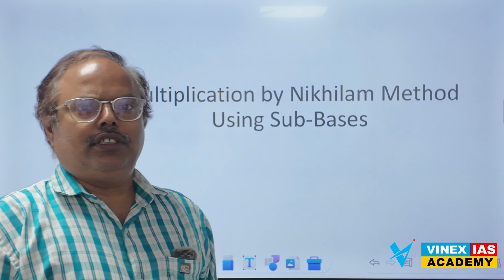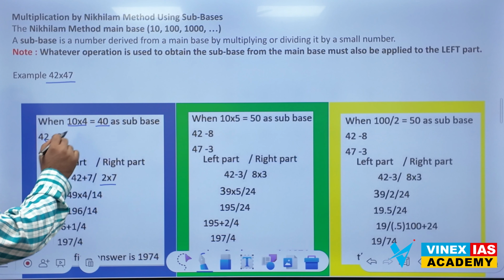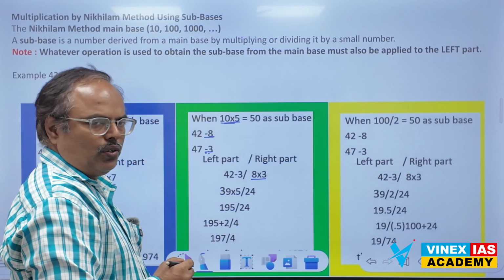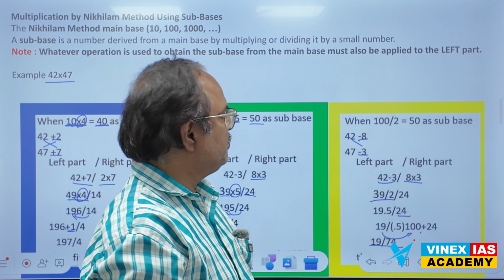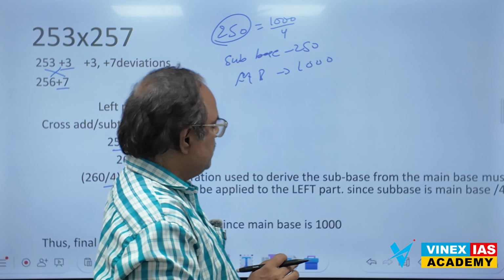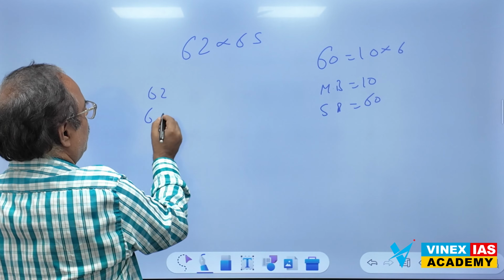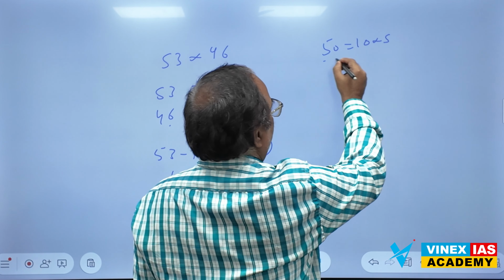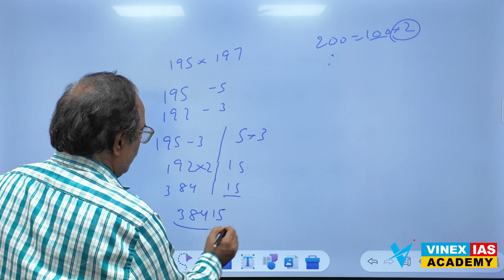Nikhilam Method Using Sub-Bases | Fast multiplicationtrick | vedic maths | Vinex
Learn Multiplication Using the Nikhilam Method with Sub-Bases!

In this Vedic Maths tutorial by Vinex, learn a smart and easy technique to solve multiplication problems faster and more accurately. 🧮⚡

📌 In This Video:
🔹 🧠 Nikhilam Method in Vedic Maths
🔹 🧮 Multiplication Using Sub-Bases
🔹 ⚡ Fast Multiplication Tricks
🔹 🎯 Easy Calculation Techniques
🔹 📚 Vedic Maths Shortcuts
🔹 🚀 Mental Maths & Quick Calculation

💡 This technique is useful for students looking to improve their maths calculation speed, accuracy, mental maths skills and competitive exam preparation.

🏫 Learn Smart Maths with Vinex!
📲 Follow Vinex for more Vedic Maths tricks, Maths shortcuts, mental calculation techniques and competitive exam preparation content.

📢 Follow VINEX IAS Academy

🎯 UPSC | APPSC | SSC | Banking | Railways
🎓 Degree + IAS | Inter + IAS
📰 Daily Current Affairs | Test Series | Mentorship